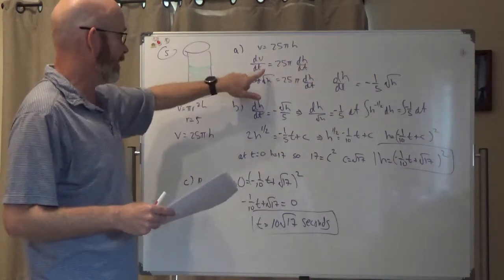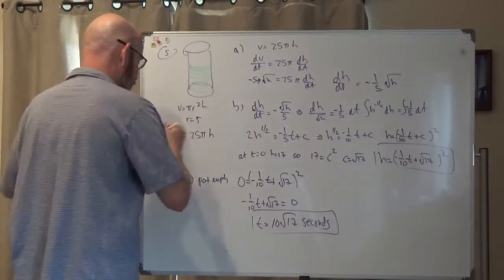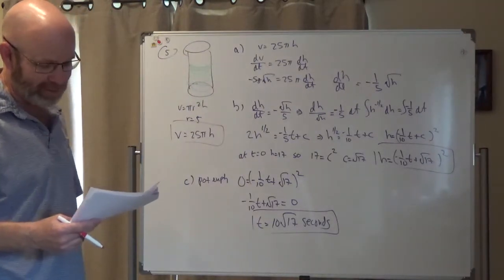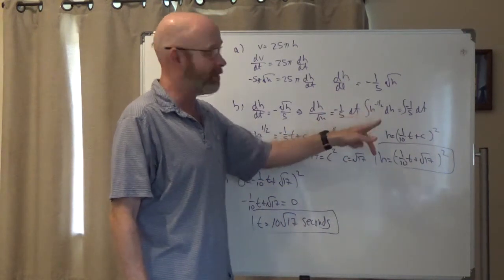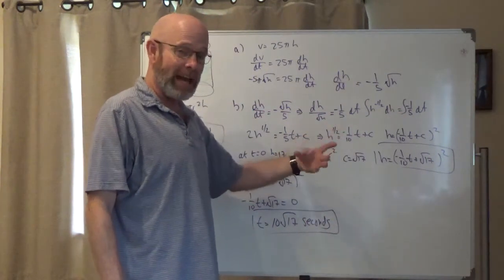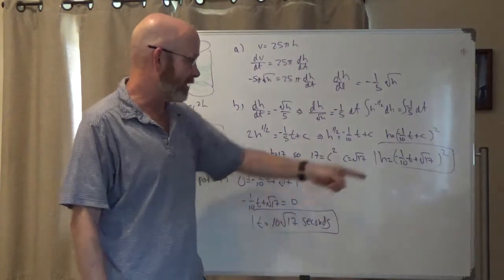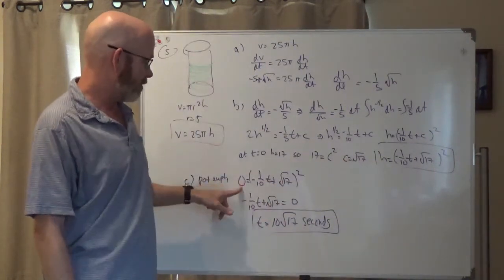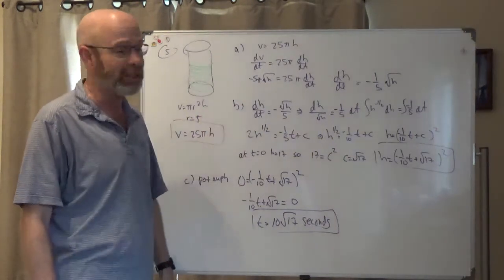Calc BC - Assignment 20 A problem 5